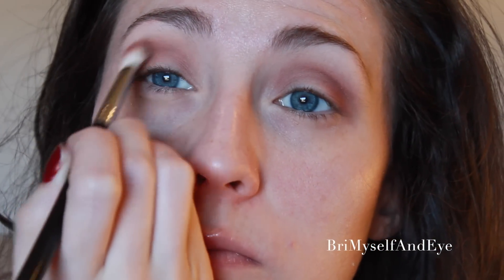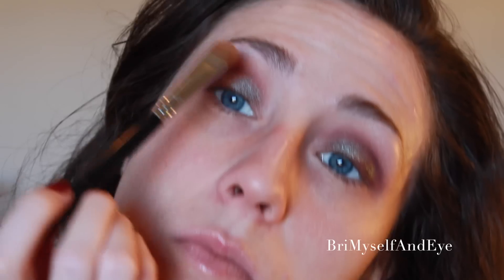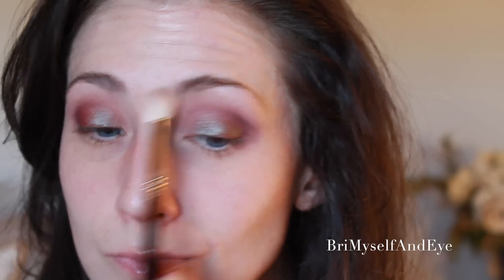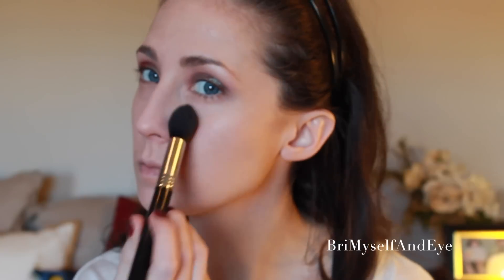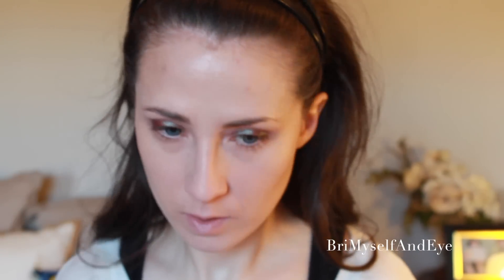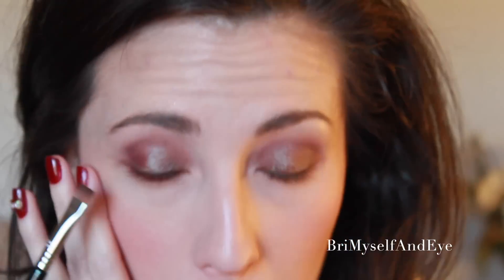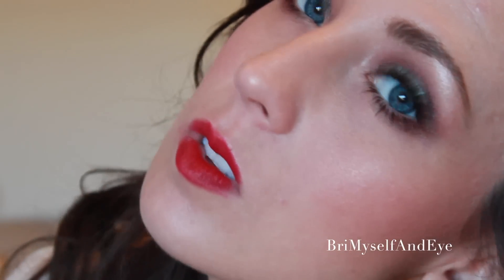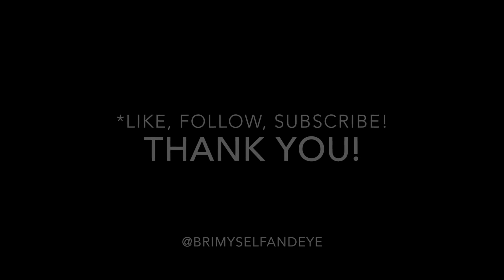"Mistletoe Eyes", Cherry Lips, + Full Face Tutorial (Smokey/Pigment/Holiday-Eyes)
♥ ♥ ♥ Welcome to BriMyselfAndEye!!♥ ♥ ♥
Today’s Feature: “Mistletoe Eyes & Berry/Cherry Lips / (Green Smokey Eye) + Full Face Tutorial

This look is PERFECT for the fall/winter…or Tuesday afternoon! Mostly Makeup Geek (MUG) and Sigma products!

•Gerard Cosmetics (my fav lip lacquers/ lipsticks)
-December Sale Use Code: "lips4you" to grab any 4 lip products for $39

Products Used:
                                      Eyes:

~Beaches and Cream & ~Peach Smoothie (light neutral matte browns)
~Latte & ~Mocha (soft matte browns)
~Coco Bear (dark brown-reddish)
~Bitten (burgundy-reddish-brown)
~Insomnia (Holographic Green **Pressed Pigment**)

♥ Makeup Forever-Artist Eyeshadows: COLOR M928 Eggplant (Matte)

♥ Urban Decay: ~Sin (highlighter champagne color)

♥ Physician’s Formula Organics Mascara: Ultra Black
(Any Drugstore/Ulta)

♥ Anastasia Beverly Hills DIPBROW Pomade: Soft Brown & #20 Brush
                                     Face:
♥ Smashbox: Photo Finish Color Correcting Foundation Primer

♥ Smashbox: Camera Ready BB Cream SPF 35 in “Light”

♥ Loreal Paris True Match: Super Blendable Crayon Concealer in color: Medium/Deep Neutral N6-7  (Any Drugstore or Ulta)

♥ NARS: Radiant Creamy Concealer (Color: Custard or Vanilla)

♥ MAYBELLINE: Fit Me Concealer: Shade- “15 Fair”/♥ MAYBELLINE: Instant Age Rewind Eraser Dark Circles Concealer in “Brightener” (Any Drugstore/ Ulta)

♥ Smashbox: Step-By-Step Contour Kit

♥ Tarte: Holiday Pinup Collection Blushes Clutch in: "irreplaceable, embraced, whimsy, breathless, bashful"

♥ Skindinavia The Makeup Finishing Spray, "Bridal" (amazon.com)
                                    Lips:
♥Milani Lip Pencil: (1) 03 Nude, (2) 02 True Red (Any Drugstore/Ulta)
♥NARS: Satin Lip Pencil “Rikugien”
♥BITE BEAUTY: Luminous Crème Lipstick Color "Pomegranate"
***OR Drugstore alternative/ dupe to Bite Beauty =
♥Maybelline: Superstay 14 Hour Lipstick color 065 Ravishing Rouge
(Any Drugstore/Ulta)

                                    Brushes/Tools Used:
♥ Forever Puff: Wave
♥ Beauty Blender, Ultimate Makeup Sponge Applicator (Amazon.com/Sephora.com)

-E15 Flat Definer (eyeliner and lower waterline),
-E30 - Pencil: Soften and smoke out lines.
-E40 - Tapered Blending: Soft blended crease.
-E55 - Eye Shading: Even application of color.
-F40 - Large Angled Contour: softly contour or blush
-F30 - Large Powder: Even powder application.
-F35 Tapered Highlighter: Small and tapered with a precise tip
-F80- Kabuki Flattop: dense & flat head, buffed foundation application
-F86- Rounded Kabuki Brush- concealing and corners of face